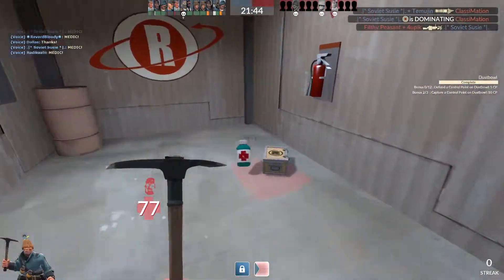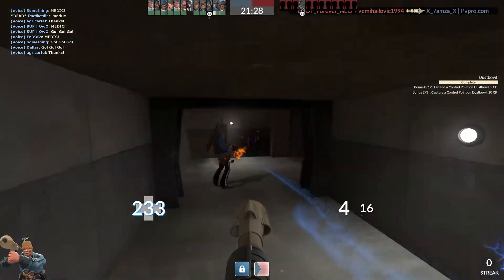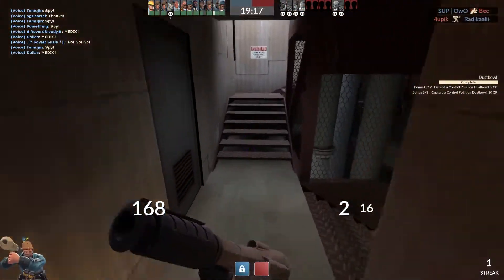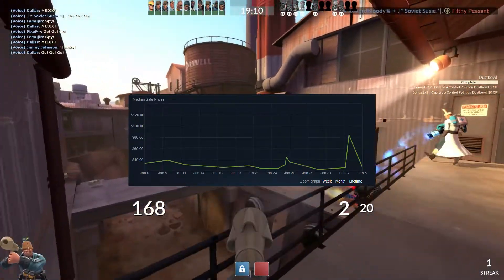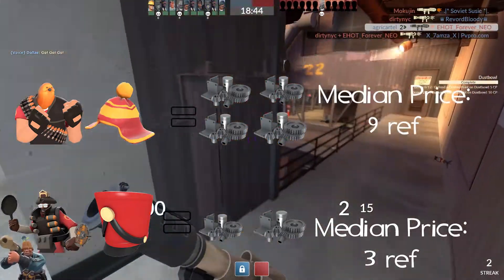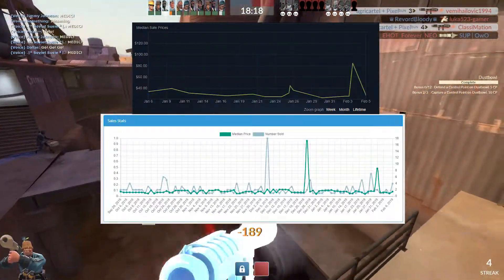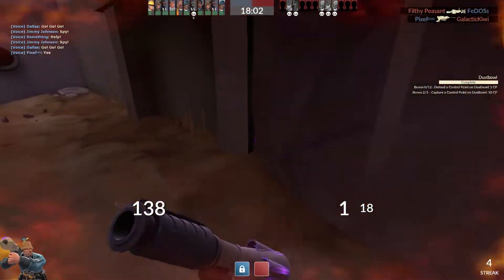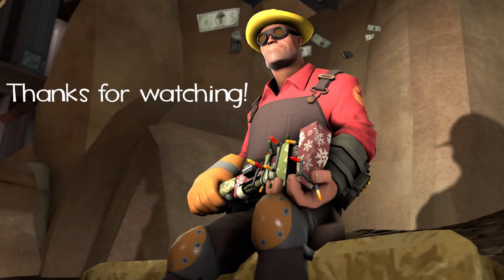[TF2] Pricing and Maximizing Profit Margin! Low Tier Trading Ep.3